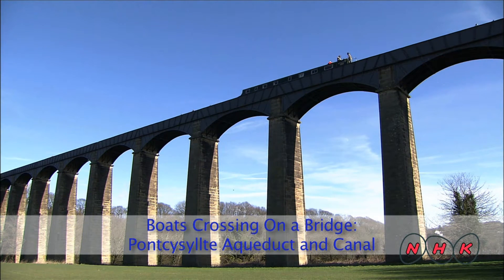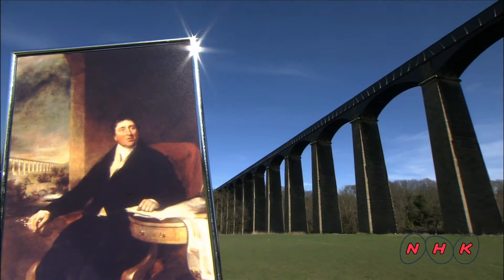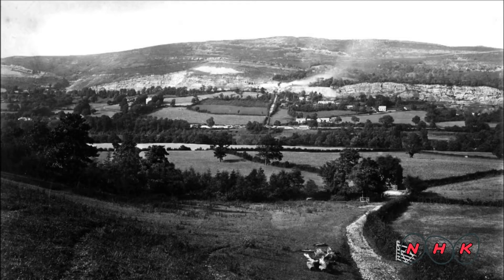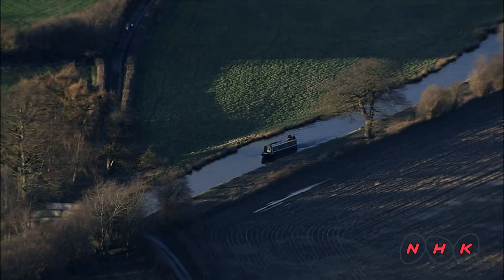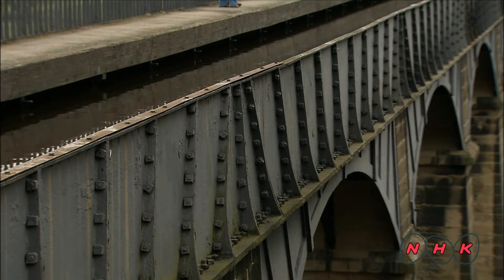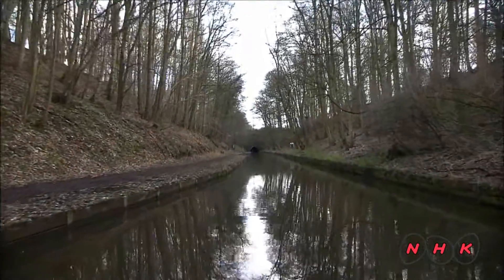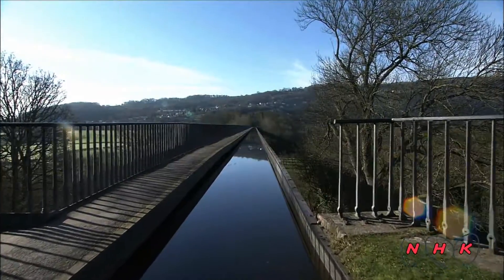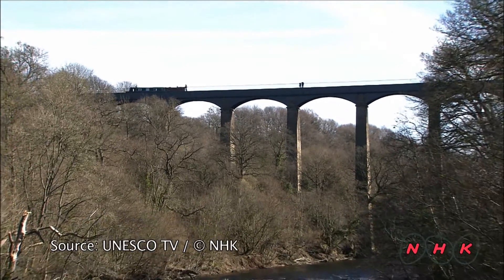Pontcysyllte Aqueduct and Canal (UNESCO/NHK)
Situated in north-eastern Wales, the 18 kilometre long Pontcysyllte Aqueduct and Canal is a feat of civil engineering of the Industrial Revolution, completed in the early years of the 19th century. Covering a difficult geographical setting, the building of the canal required substantial, bold civil engineering solutions, especially as it was built without using locks. The aqueduct is a pioneering masterpiece of engineering and monumental  ...